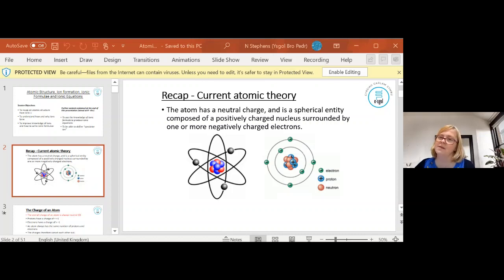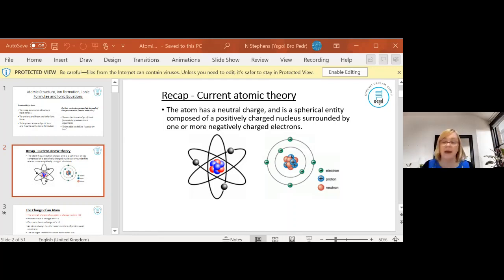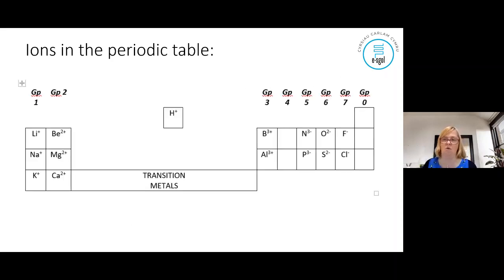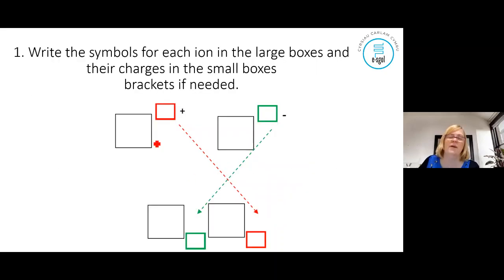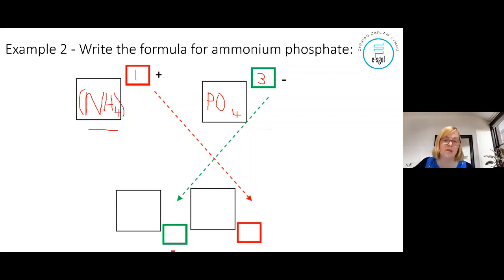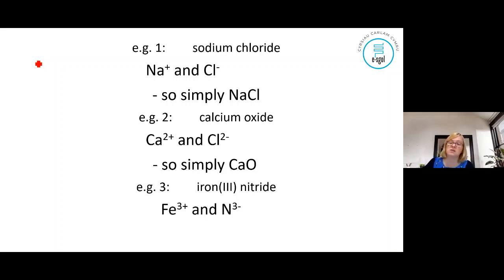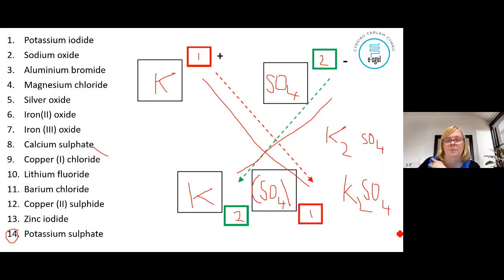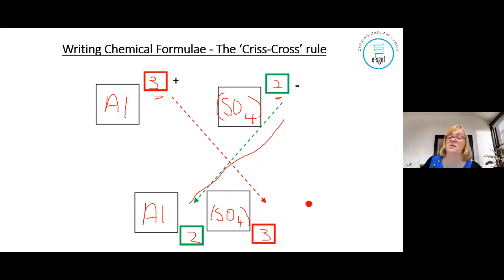Atomic Structure, Ion formation, Ionic Formulae and Ionic Equations